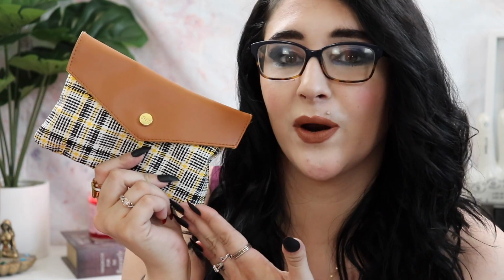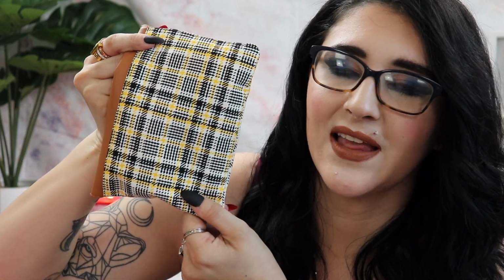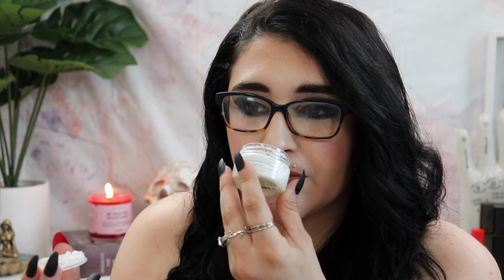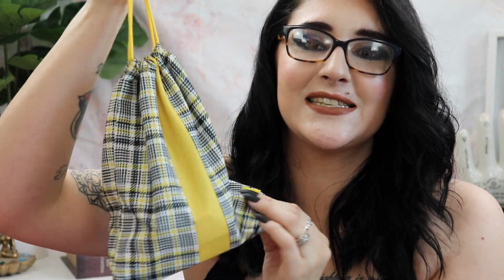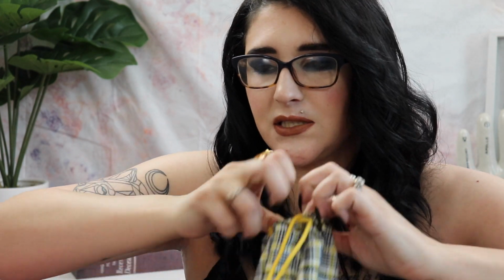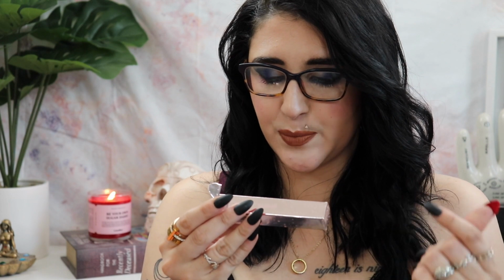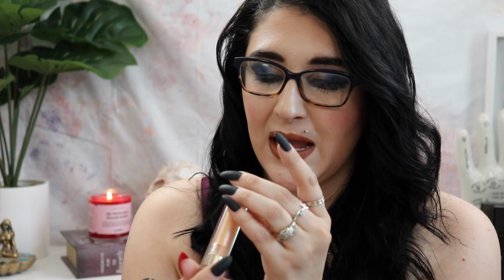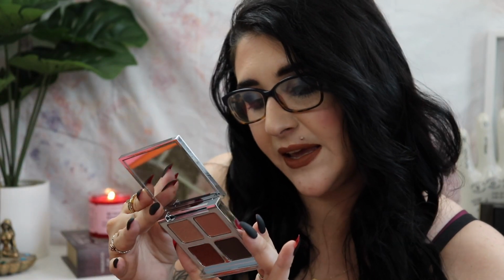THE GREAT IPSY COMEBACK... AMAZING BAGS! // SEPTEMBER 2021 IPSY GLAM BAG + GBP UNBOXING + REVIEW!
THE GREAT IPSY COMEBACK... AMAZING BAGS! // SEPTEMBER 2021 IPSY GLAM BAG + GBP UNBOXING + REVIEW! | Watch in HD! Today I'm sharing my September 2021 @IPSY Glam Bag and Glam Bag Plus giftedbyipsy! What did you think of your September bag?

*Ipsy Glam Bag Unboxing @ 0:55
*Ipsy Glam Bag Plus Unboxing @ 6:03

Ipsy Glam Bag is $12 a month. Every month you'll receive 5 full size and sample size beauty products.
Ipsy Glam Bag Plus is a $25 a month subscription box from Ipsy. Every month you’ll receive 5 full-sized beauty products. The box will have a retail value of at least $120.

Products Mentioned:
E-Nature Squeeze Green Watery Sheet Mask:
E-Nature Cica Herb Restore Sheet Mask:
Nature Lab Perfect Shine Clarifying Scalp Scrub:
Grace + Stella Spray All Day Rose Spray:
Bad Gal Bang Mascara
H2O+ Hydration Sensitive Gel Cleanser:
111Skin Hyaluronic Acid Aqua Booster:
Murad Acne Control Rapid Relief Acne Spot Treatment:
Girlactik Glow On The Go in Jetsetter:
Nabla Shine Theory Lip Gloss in Renaissance:
Il Makiage Color Boss Squad Multi-Dimensional Eye Color Quad in The Real Deal: